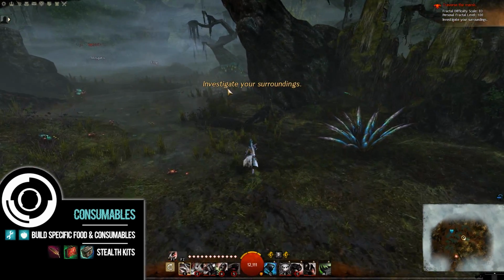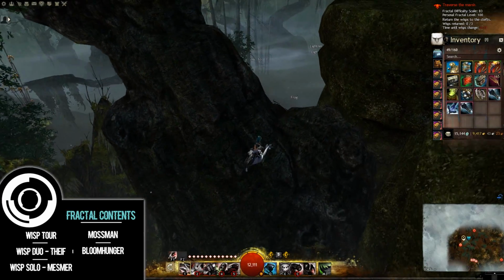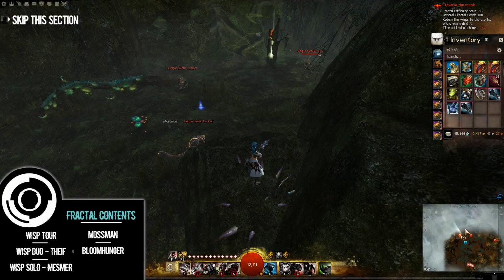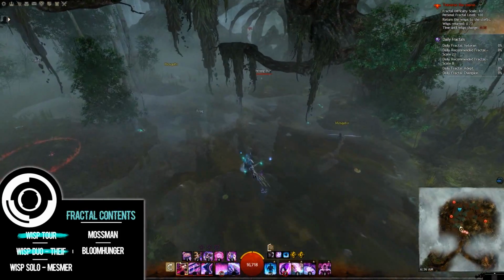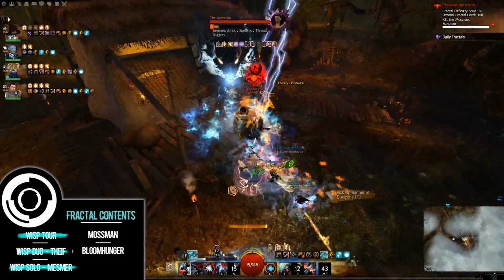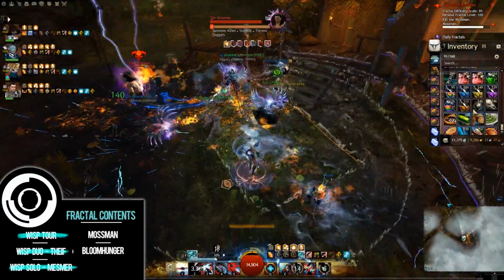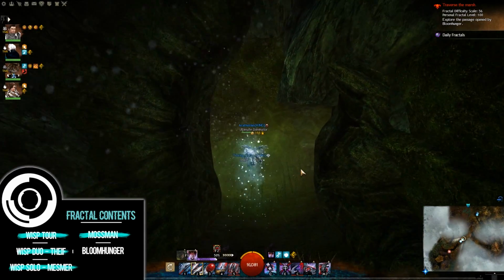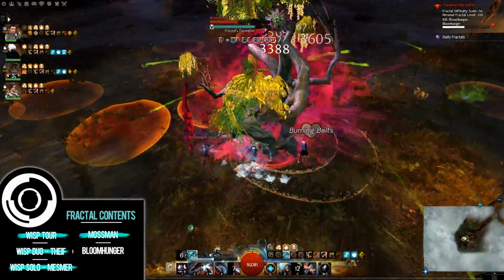Swampland Fractal Guide (outdated)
Welcome to the guide for the Swampland Fractal by Immortal Kingdom [KING].

✪ BUILDS ✪

Builds without the zeal traitline (to avoid extra retalation on high levels):
1. (If you dont need to use your virtues)
2. (If you do need your virtues)

(General note: be flexible with the use of your legends.)

Till next time, we’ll see you in the mists!

Or on twitter @DeroirGaming! ;)

Supported by ArenaNet.

★ Buying “Guild Wars 2: Heart of thorns” through this link directly supports my channel: